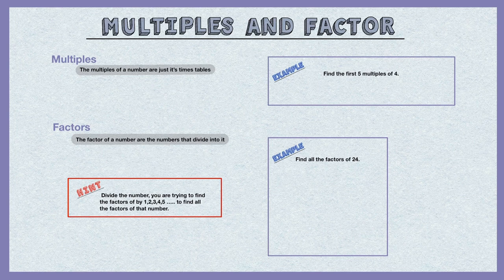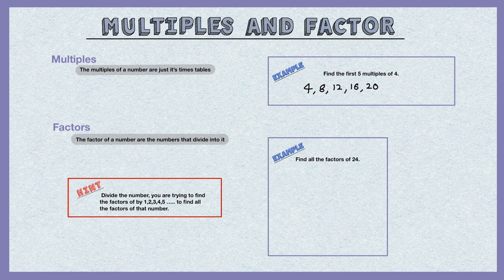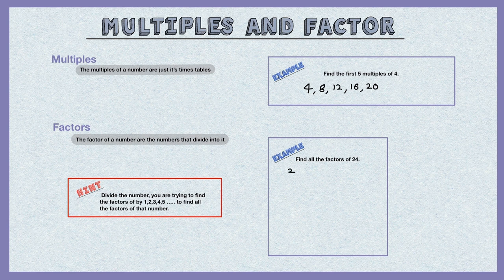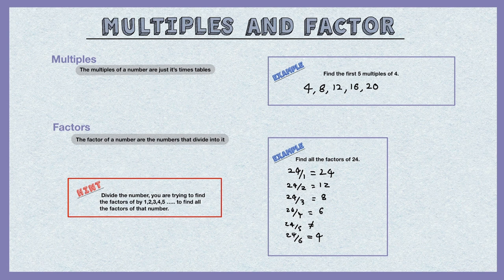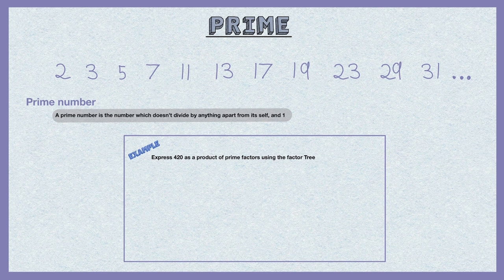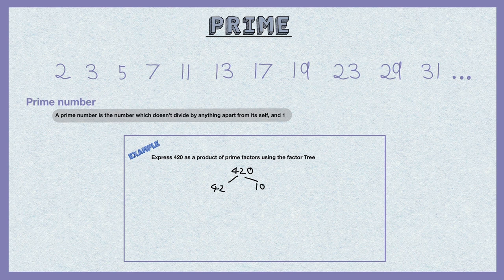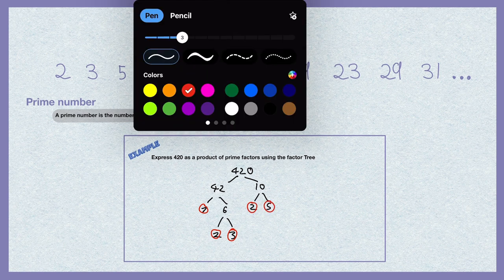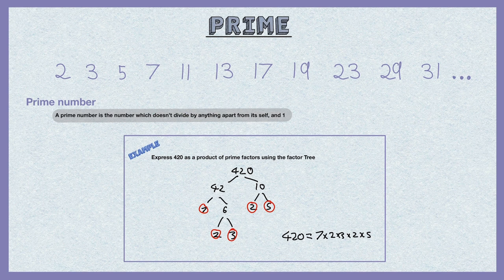Multiples, Factors and Prime Numbers ( The factor Tree )